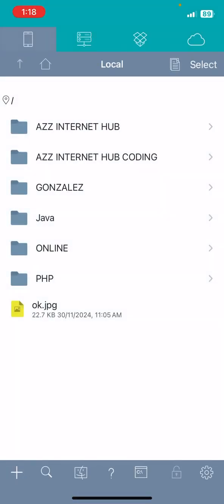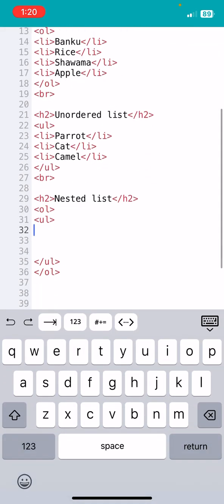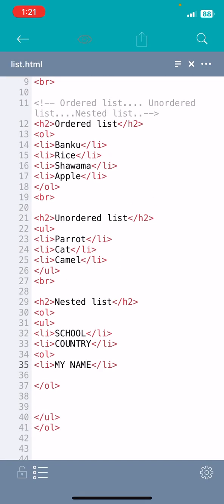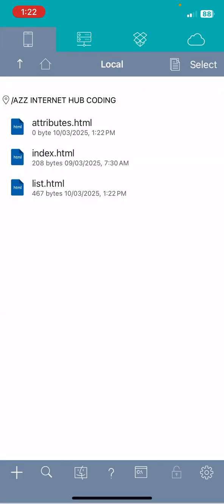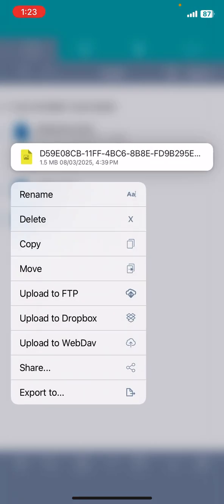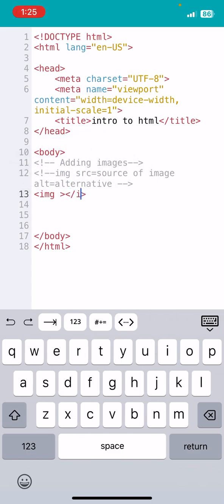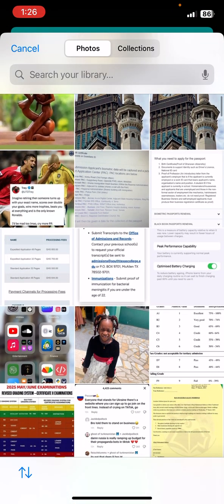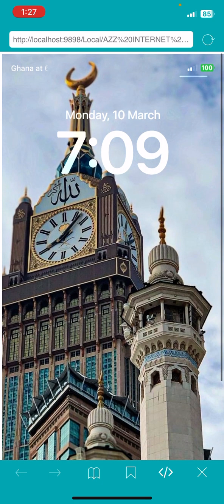HTML VIDEO 3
Nested list and adding images